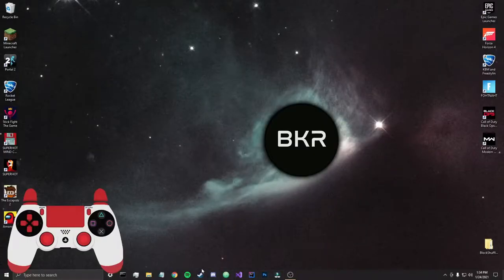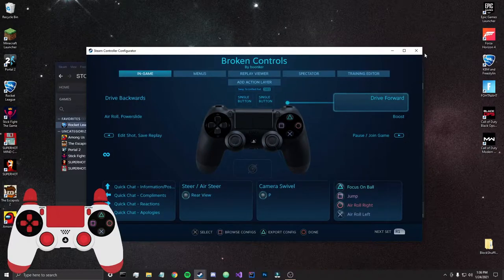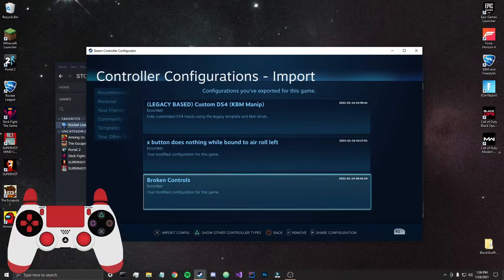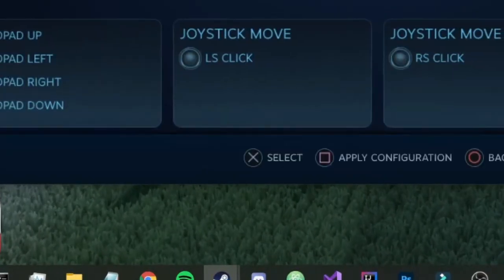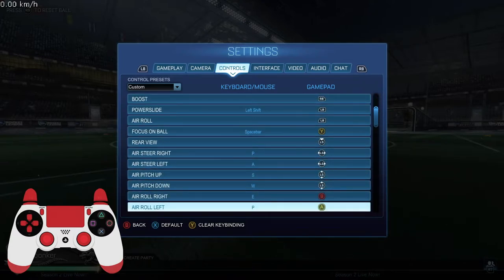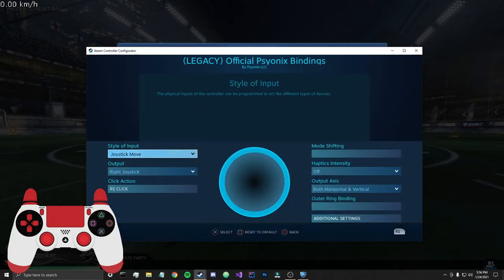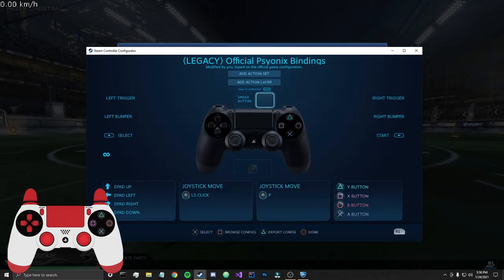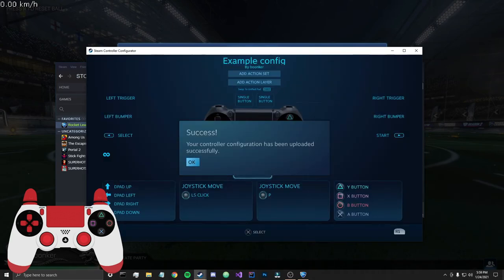Steam - Controller Configuration | Fix Steam Binds, Utilize Touch Pad, Stall Macro/Binds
This is a tutorial showing you how I solved some issues I was having using steam binds for rocket league. I also explain how to bind things to your touchpad on a ps4 controller, as well as how to make a stall macro/bind.

Hope you this helps!

comment what I should make